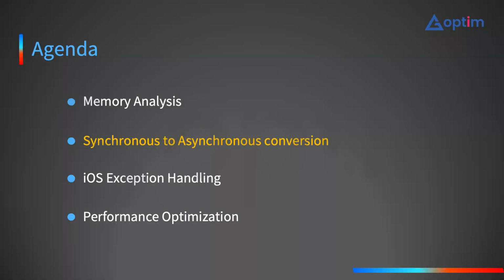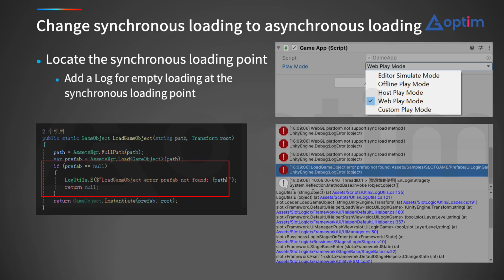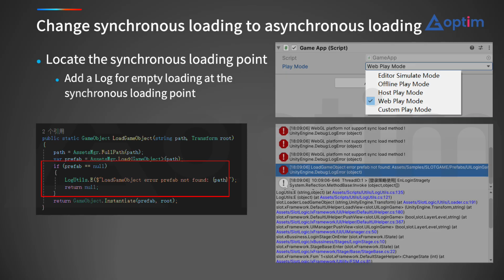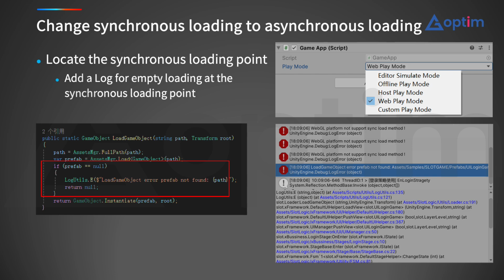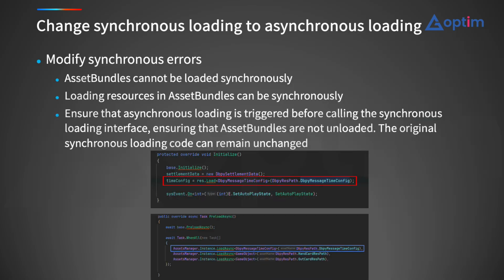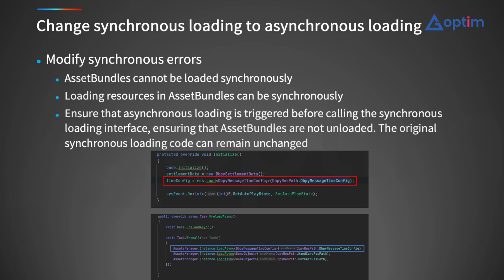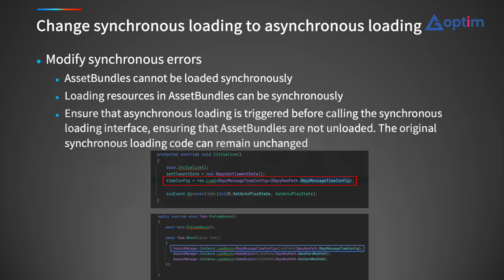Unity YooAsset Optimization: Fixing Sync Loading Errors with Async AssetBundle Preloading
🎁 Free for Unity developers!

A practical Unity optimization approach for resolving synchronous loading failures in mobile and mini-game environments. Instead of refactoring all sync APIs, AssetBundles are preloaded asynchronously before usage, ensuring compatibility while preserving existing business logic. The method leverages YooAsset/WebGL workflows, editor logging for issue tracing, and lifecycle-level resource control to efficiently eliminate sync loading crashes without invasive code changes.